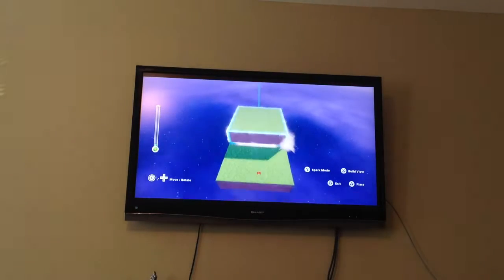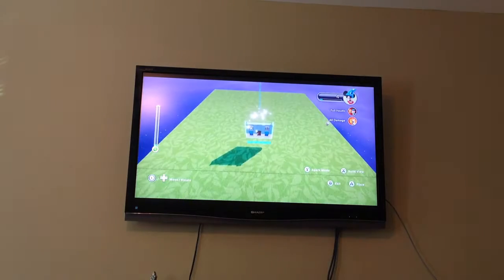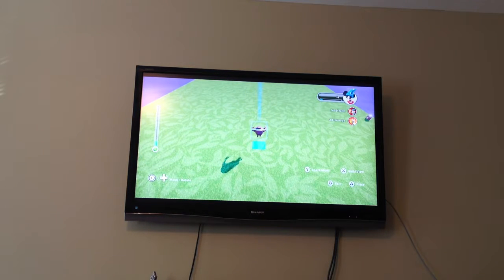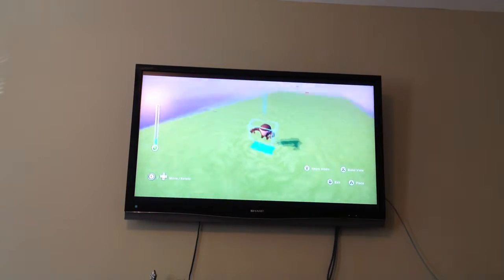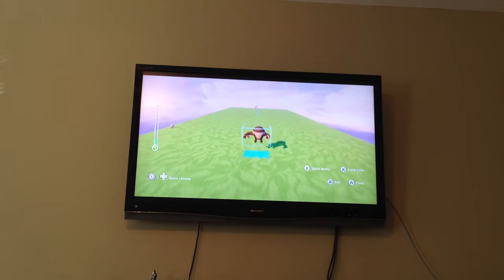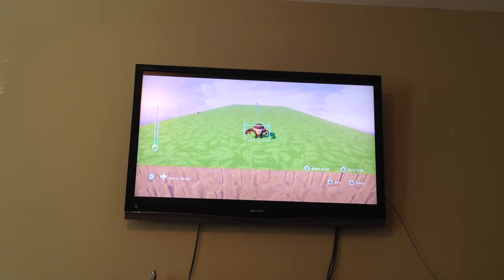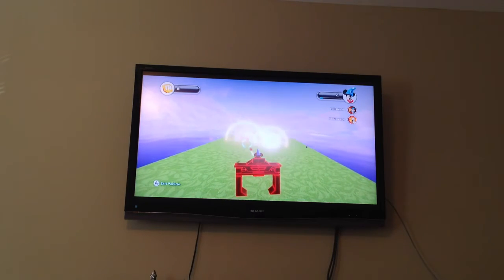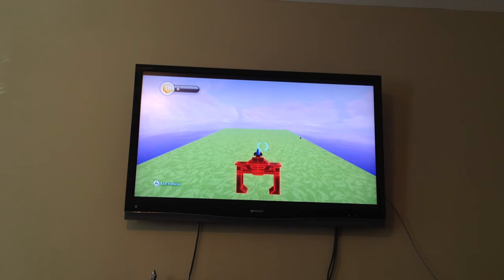How to grind sparks for Disney infinity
This is a video on how to grind sparks for your character on Disney infinity. This is just one of the easiest ways to get sparks.